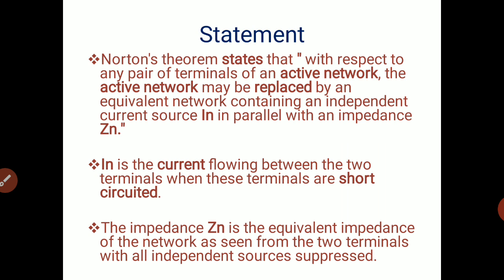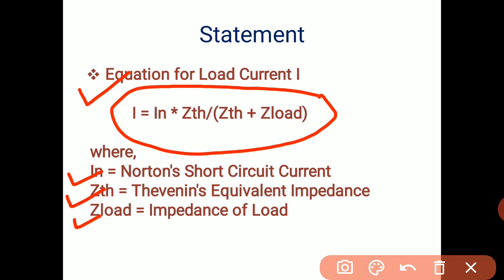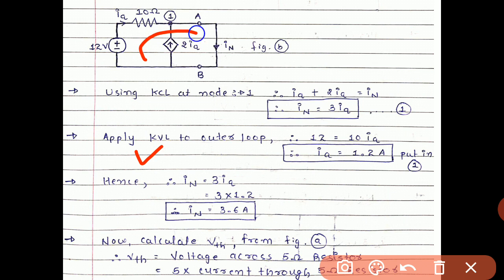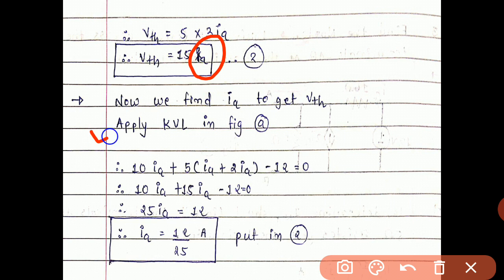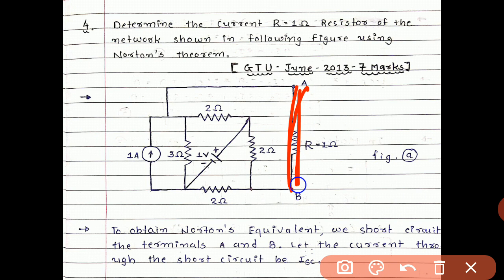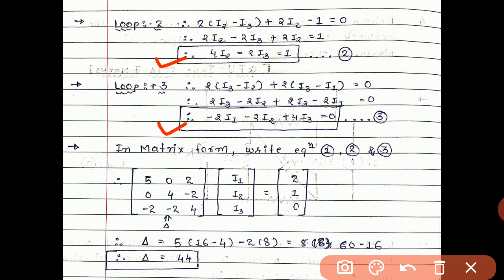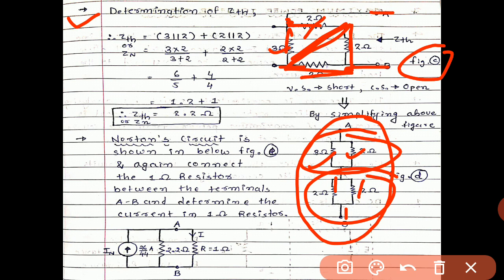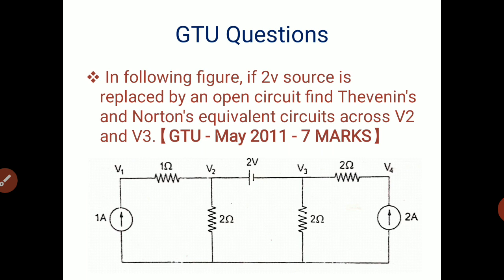Norton's Theorem 2.0